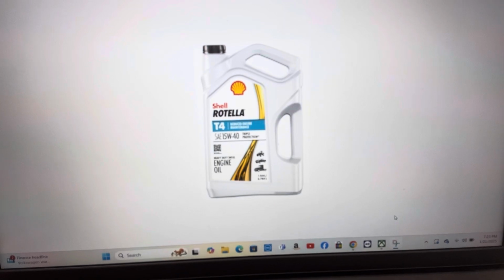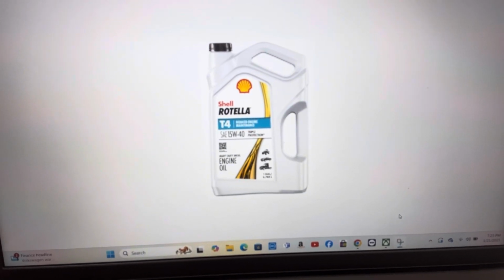“Engine Assembly Lube” The Secret Combo for Outboard Motor!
Understanding the zinc and phosphorus content and how it works